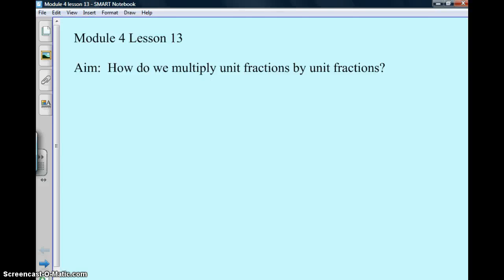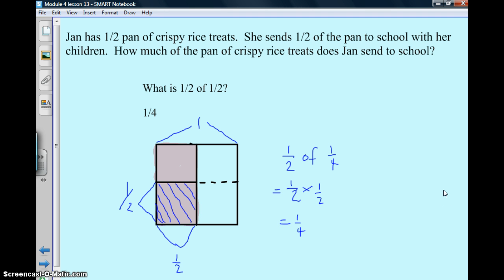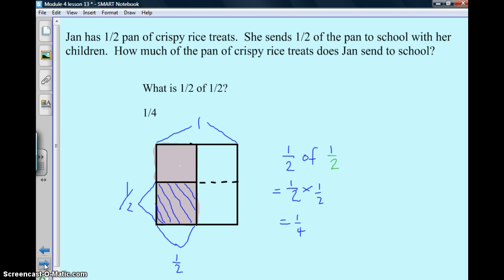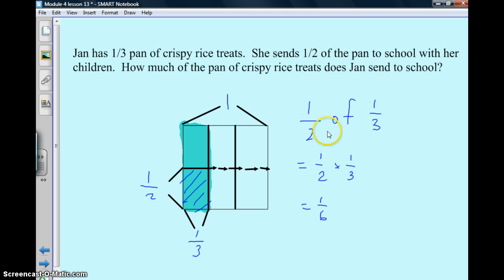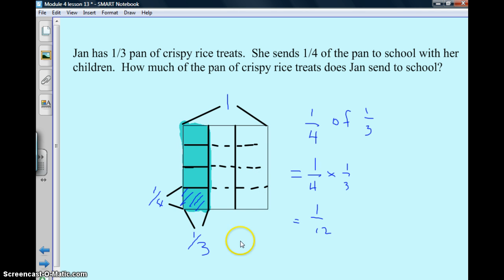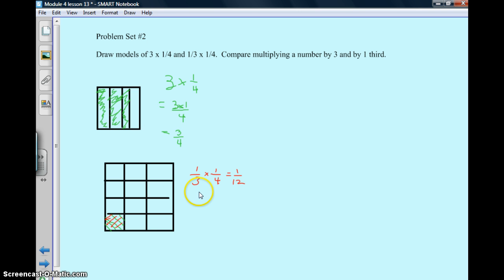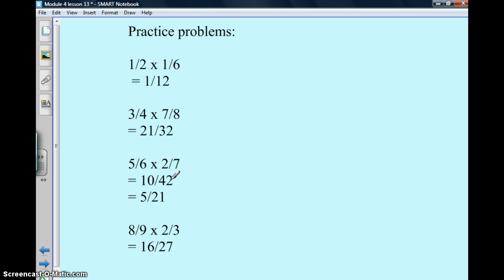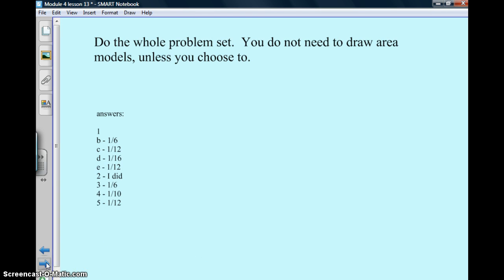Engage NY Module 4 Lesson 14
Engage NY  Common Core Module 4  Lesson 14